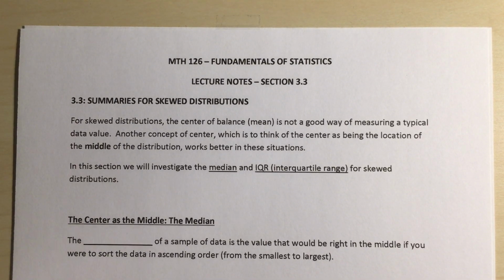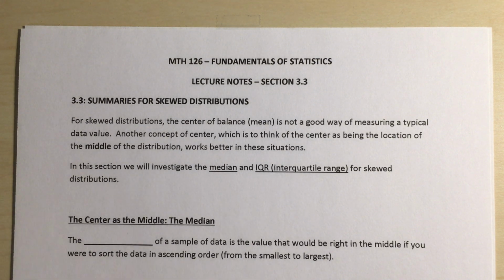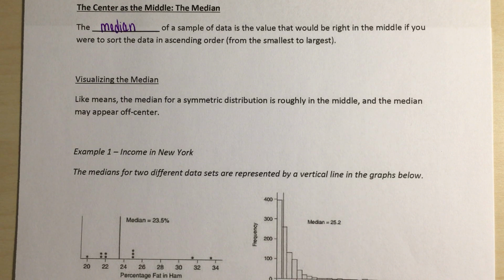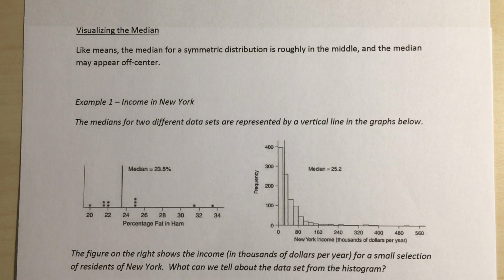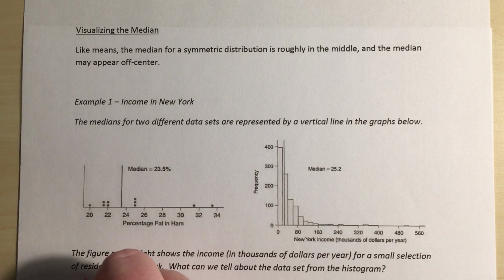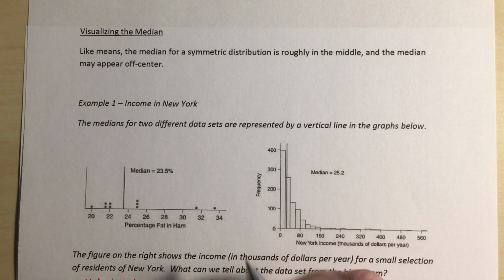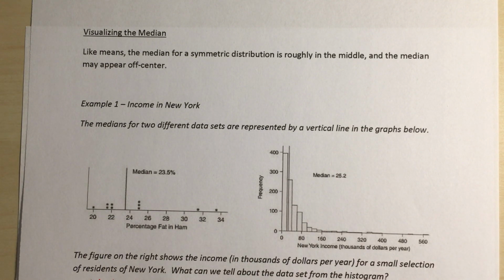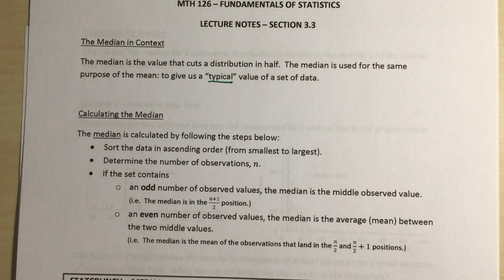Math 126 - Section 3.3: Summaries for Skewed Distributions - Defining the Median